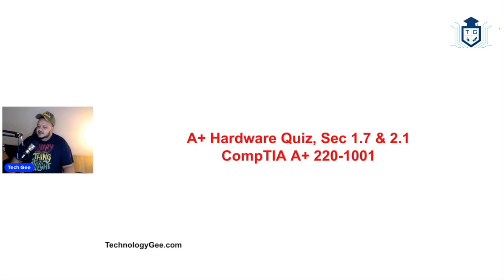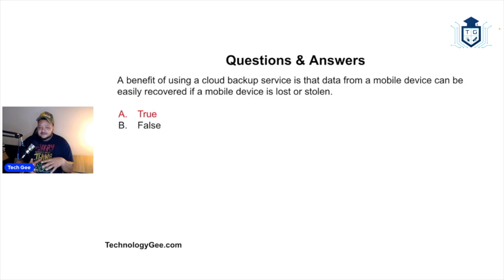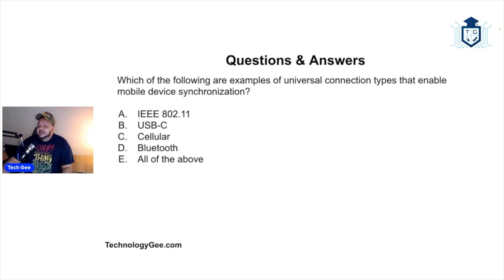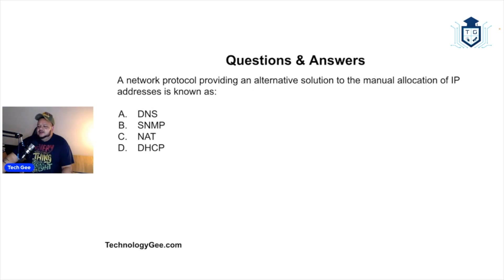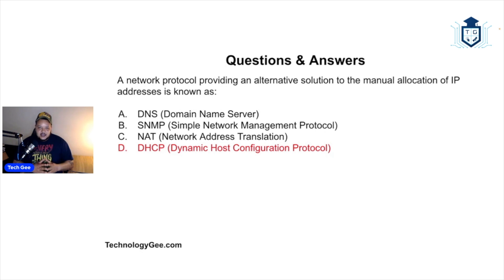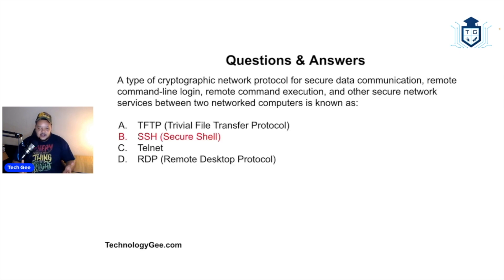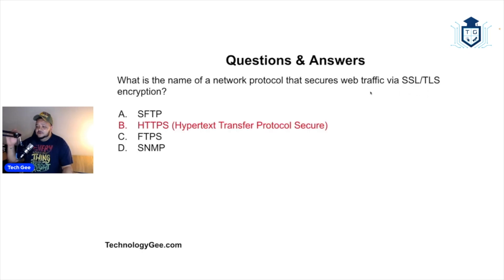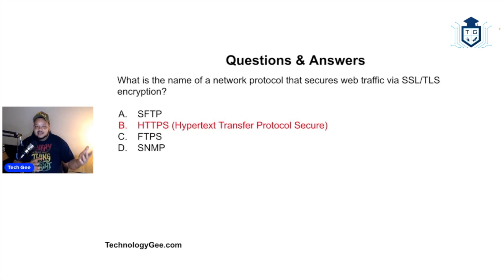CompTIA A+ Hardware: Mobile Devices Synchronization and TCP & UDP Ports and Protocols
CompTIA A+ Hardware: Mobile Devices Synchronization and TCP & UDP Ports and Protocols quiz review. See pinned comment for full quiz video.